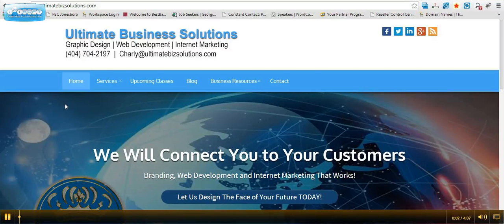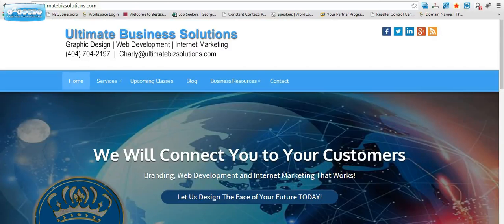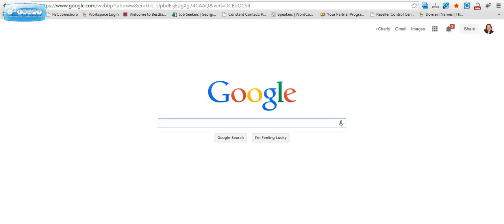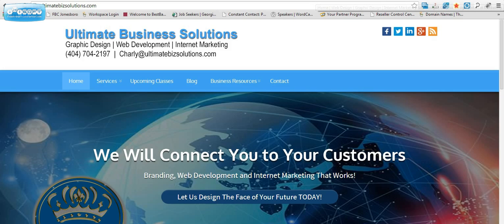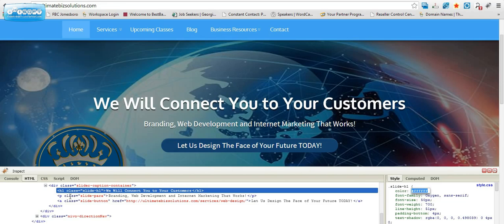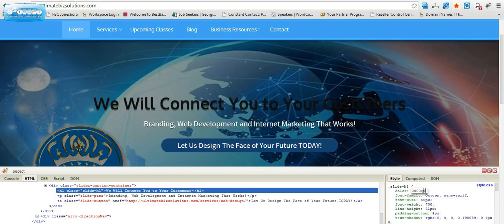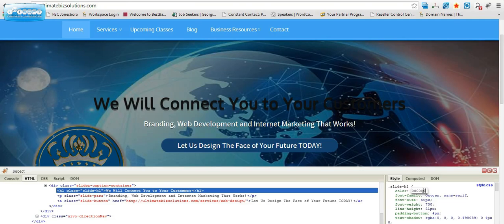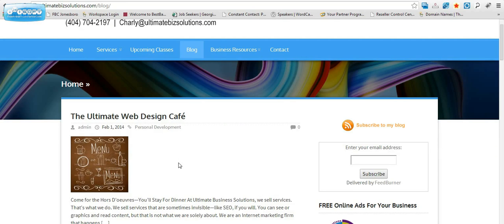How to Install Google Chrome Fire Bug 2014 - Webbie Tips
The Google Chrome Fire Bug tool is useful if you are a DIY web designer using WordPress.org and premium themes and need to modify the CSS code.  You use it to identify HTML elements on your WordPress Blog or Website and get information about where to locate the code in the Editor of your WordPress dashboard so that you can apply new CSS rules and get your WordPress Blog or Website to display  the HTML elements as your desire or as required by your clients.